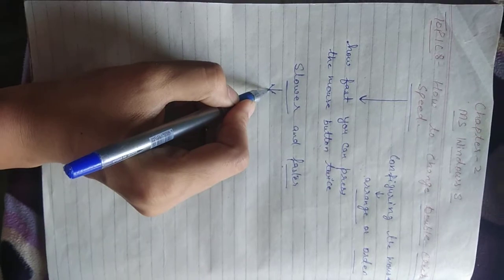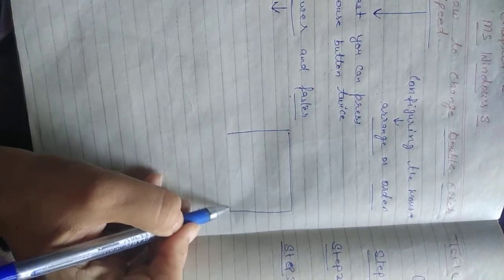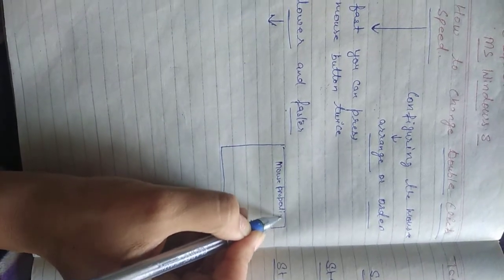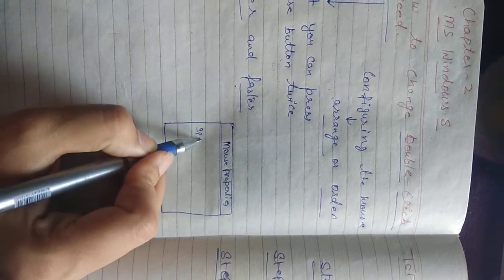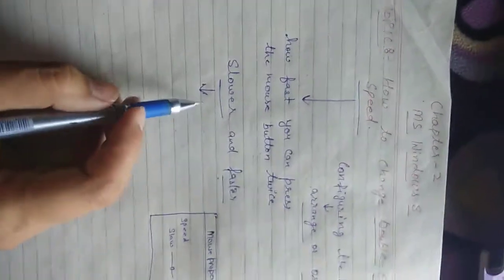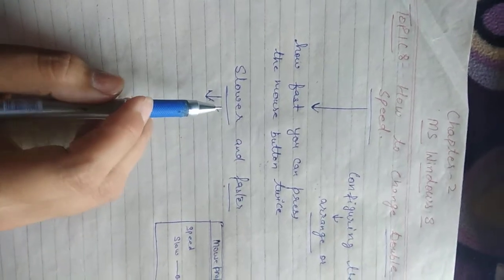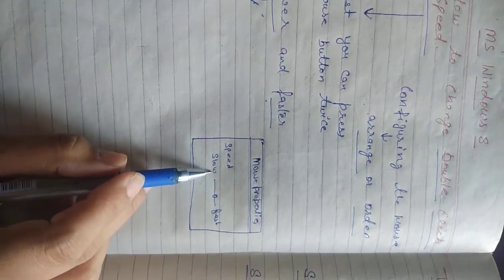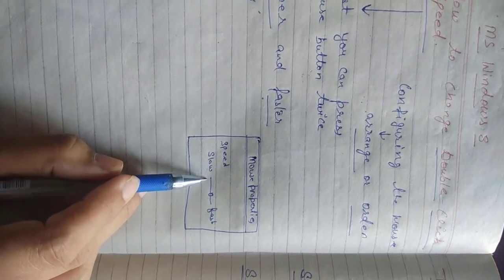How to change double click speed